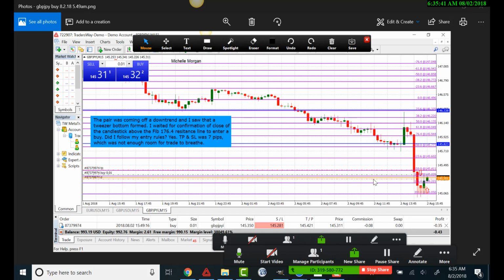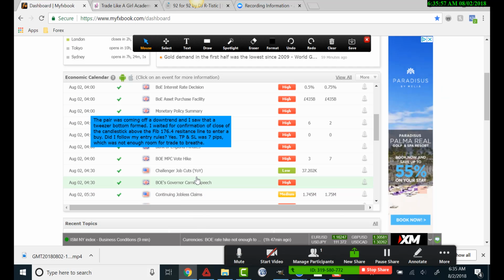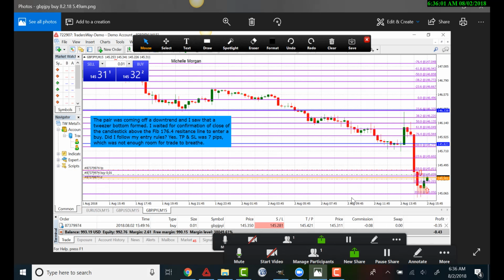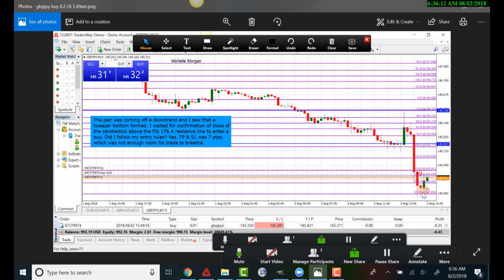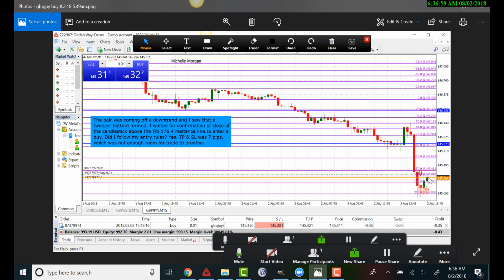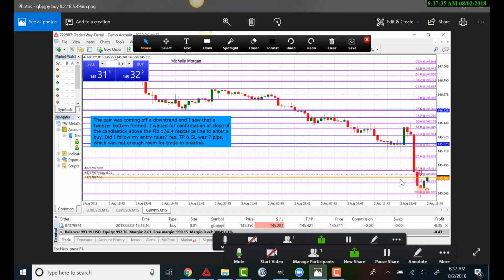GGFX University Week 6 - Trade Review (Loss)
GGFX University Week 6 Homework. Trade Review of a loss